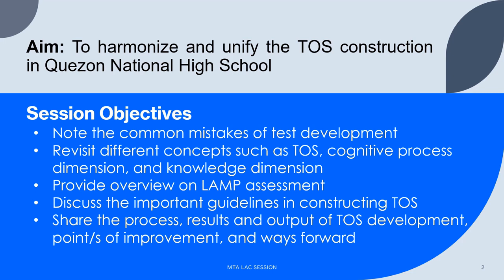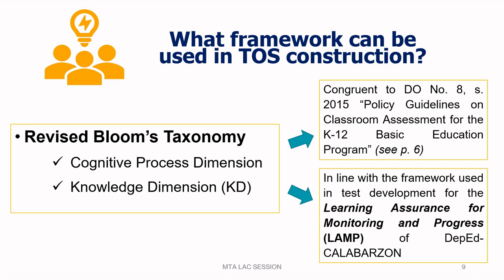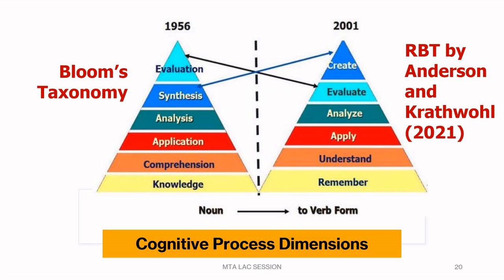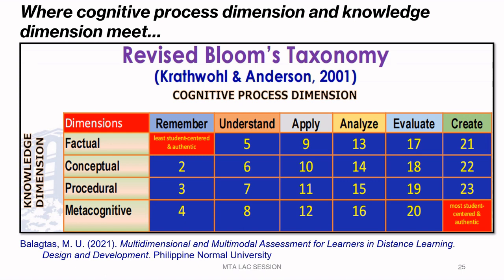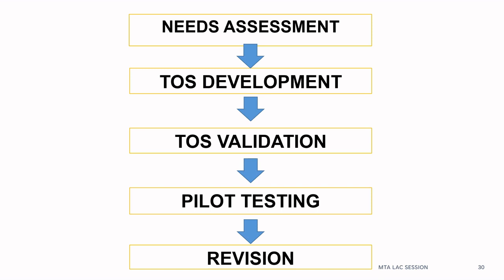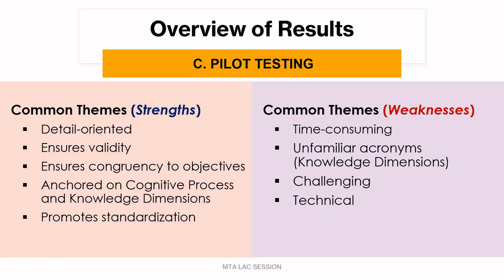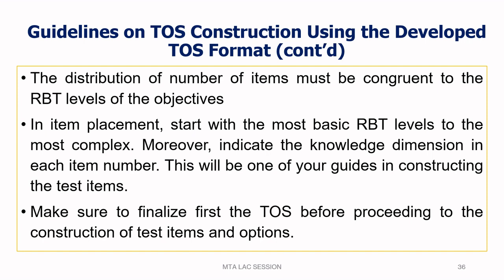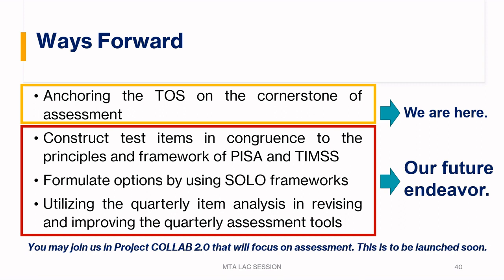Multi-Dimentional Assessment - Table of Specification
The focus of discussion is on the development of Table of Specification for Mult-Dimentional Assessment